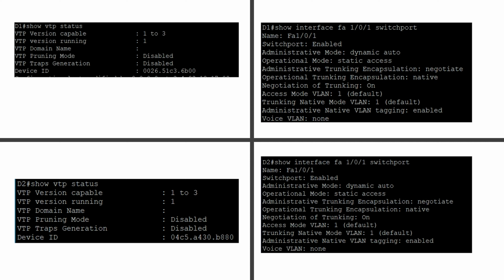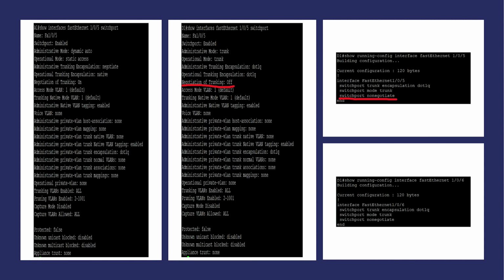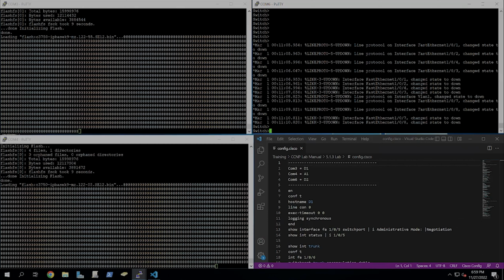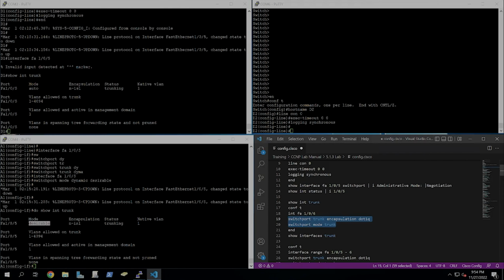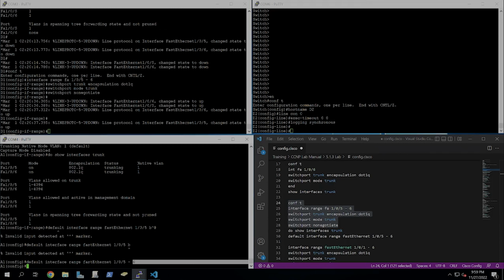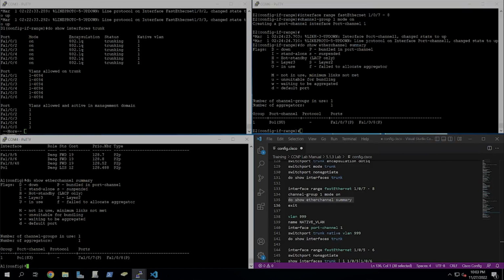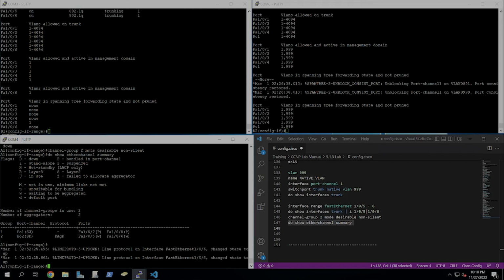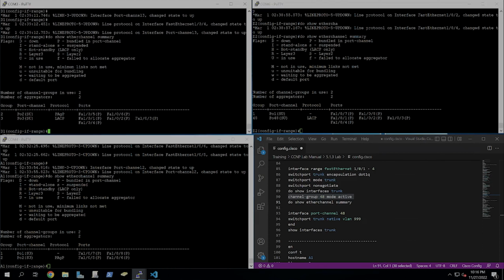CCNP ENCOR Lab Manual - 5.1.3 Lab - Implement EtherChannel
I am studying for the CCNP using the lab manual. This video covers 5.1.3 Lab - Implement EtherChannel

CCNP Enterprise: Core Networking (ENCOR) v8 Lab Manual, 2nd Edition

CCNP and CCIE Enterprise Core ENCOR 350-401 Official Cert Guide